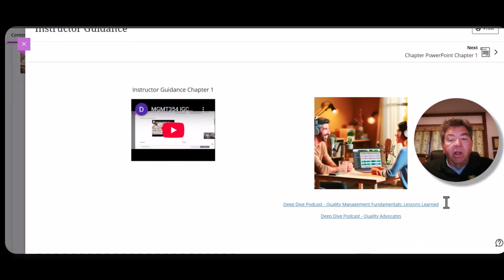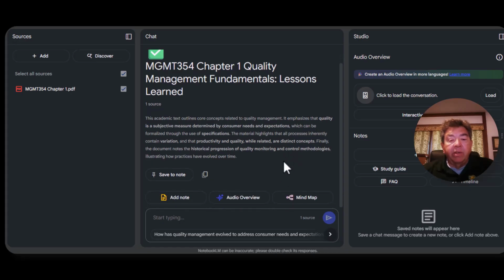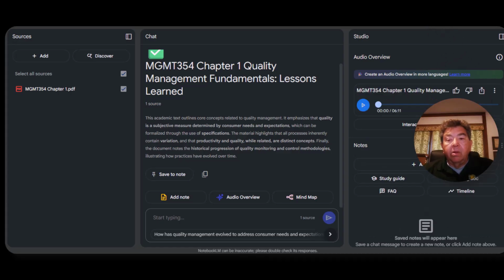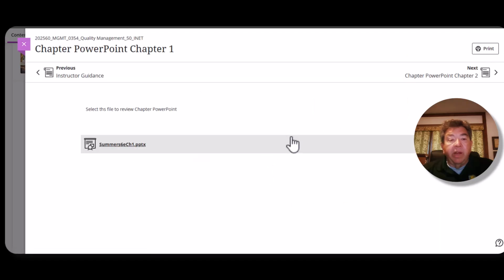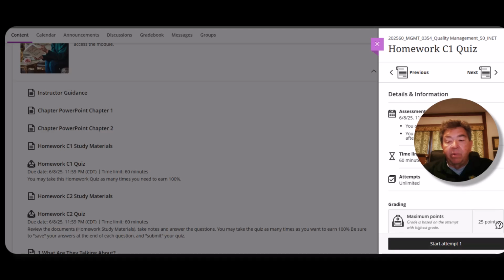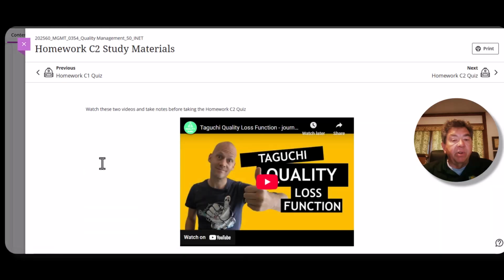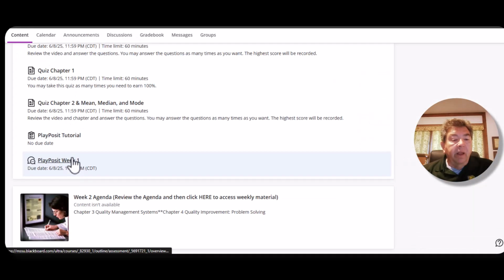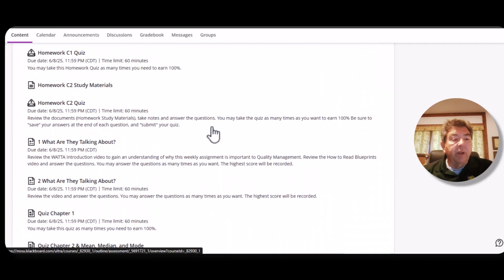MGMT354 IG W1 SU25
Instructor Guidance MGMT354 Week 1 SU25